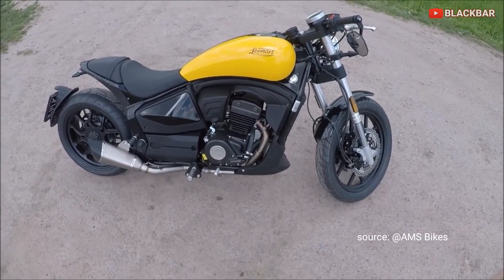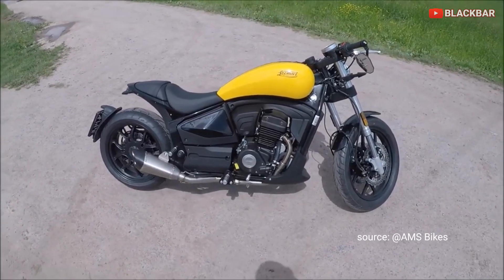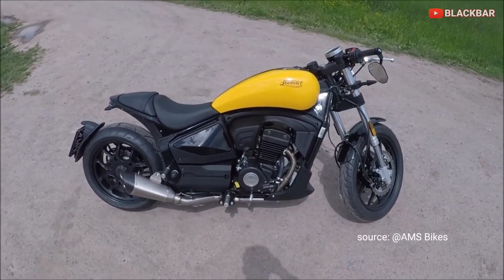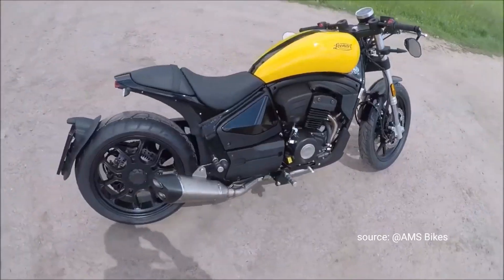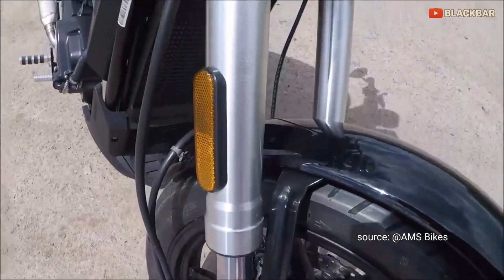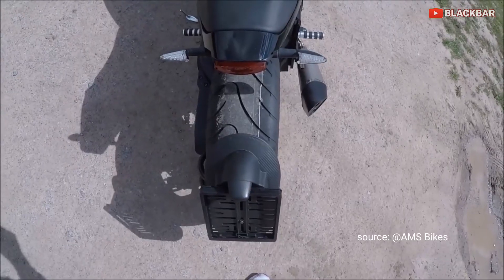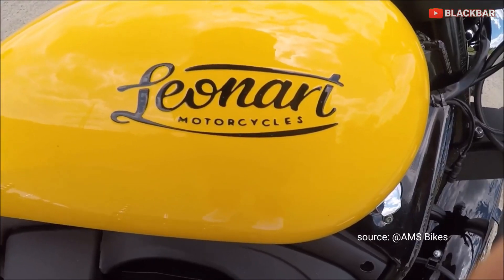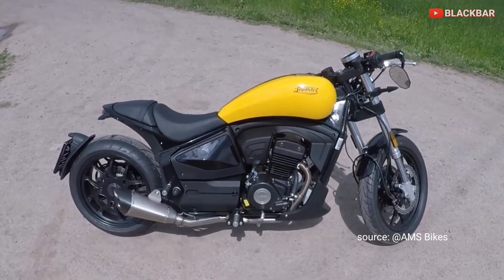Motor Spanyol keren // Leonart Pilder 125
Terima kasih ya sudah meluangkan waktu untuk nonton di channal @blackbarmotorcycle

Channel ini berisi konten hiburan, aktivitas sehari-hari, bengkel ,kerja ,news ,vlog , komedi dan dunia automotif motor atau mobil

Blackbar motorcycle merupakan toko sparepart motor classic dan custom menjual part dan aksesoris motor japstyle, bobber, chopper,  caferacer, bratstyle, streetcub, c70, cb, w175, gorilla.

Selain toko blackbar juga ada bengkel custom untuk pengerjaan rakit body,las , cat body, cat mesin, pengelasan motor, bikin tangki, bikin jok dll

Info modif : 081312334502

Selain no ini di pastikan hoax hati2 penipuan

Share jika bermanfaat

Sampai jumpa..